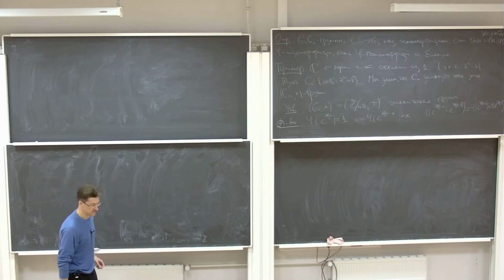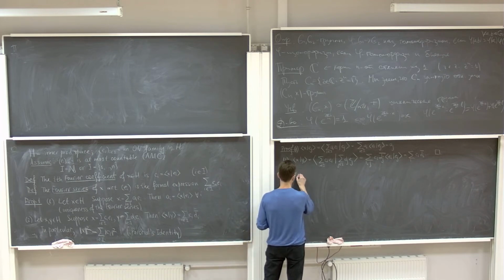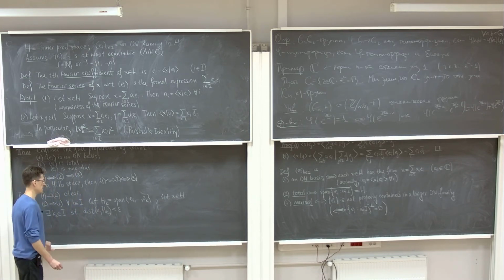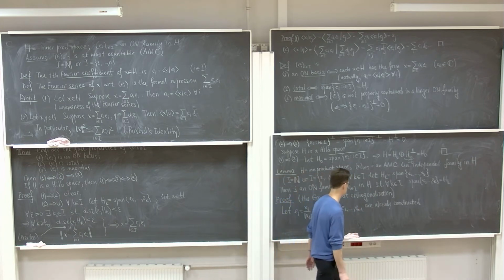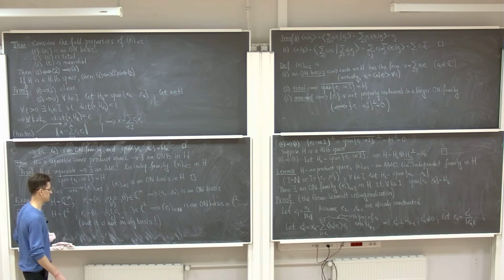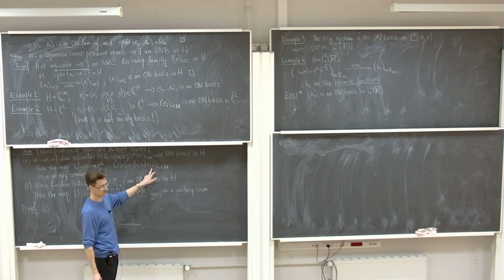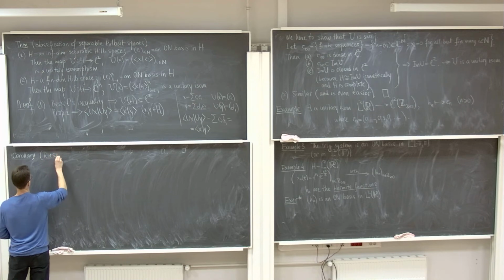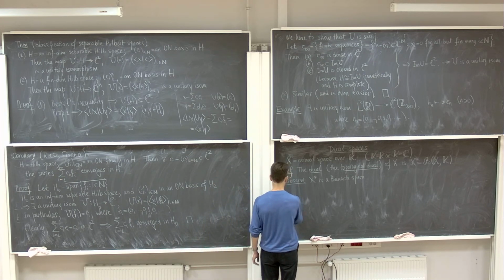Пирковский А.Ю. Введение в функциональный анализ, 07.10.21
В конце лекции нет звука